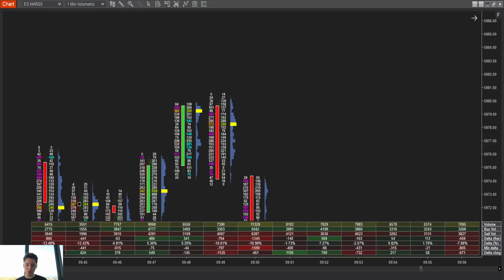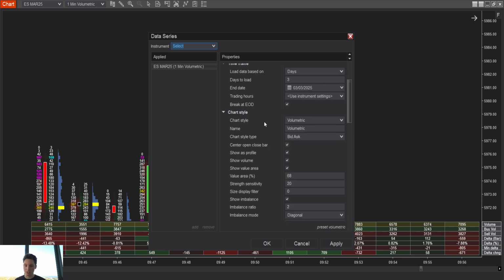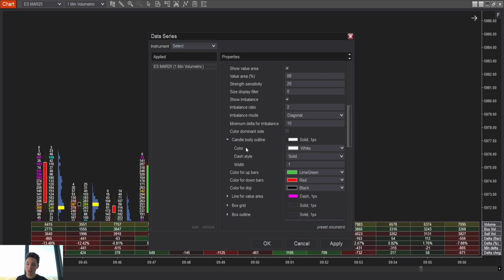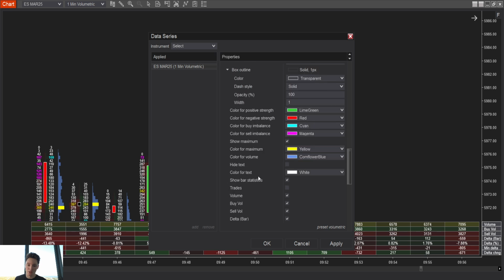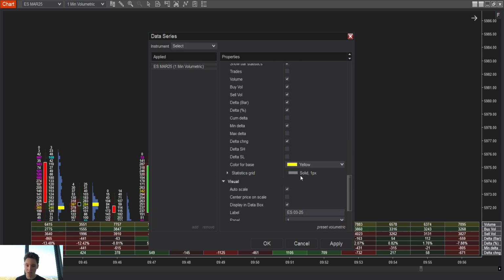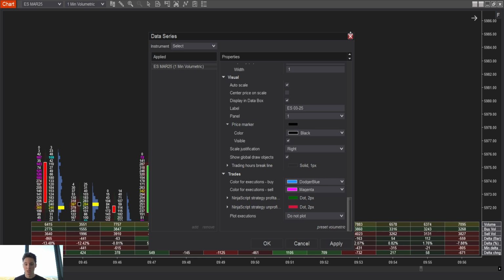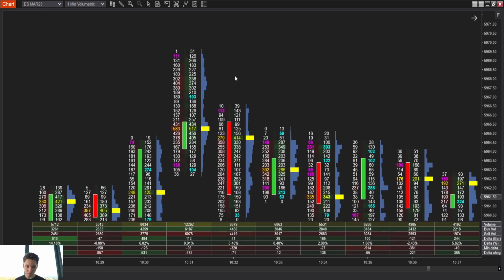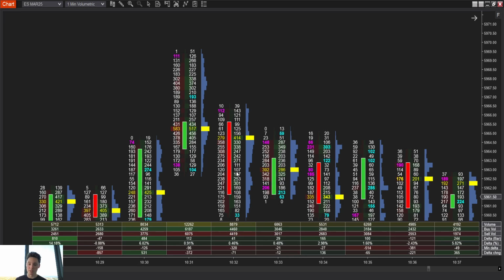Best NinjaTrader Footprint Configuration for Day Trading 2025!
Ninja Trader Order flow Settings...